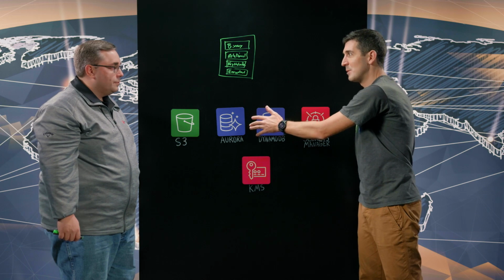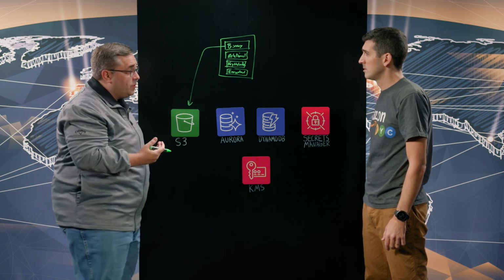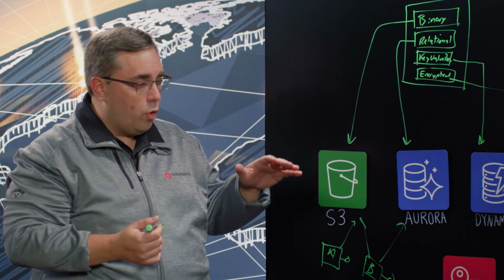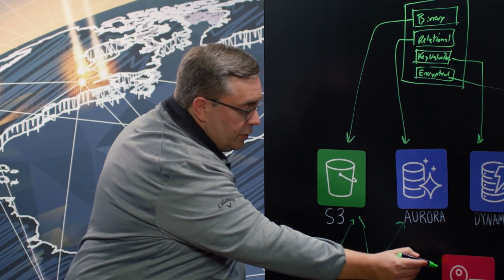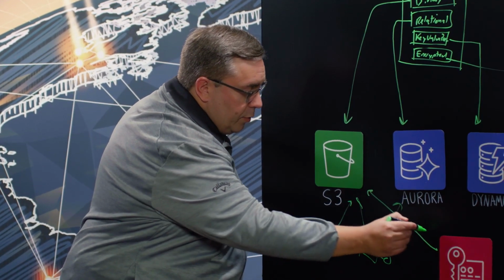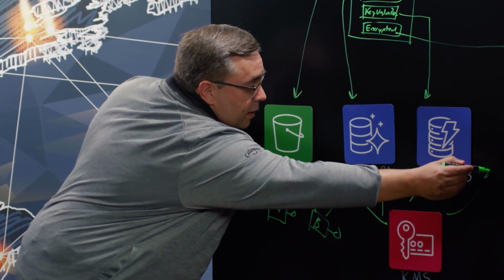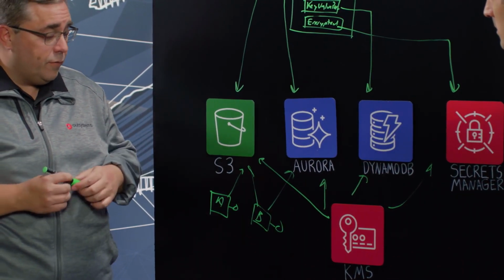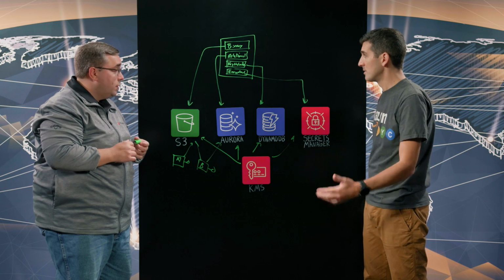OutSystems: Decomposing a Data Monolith for Scale and Multi-Tenancy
In this episode of This Is My Architecture, you'll learn how OutSystems has decomposed their "data monolith" to allow them to more easily scale, increase performance, and improve security. You'll see how they choose purpose-built AWS database and data storage services for different types of data within their solution. You'll also learn how they leverage AWS Secrets Manager and AWS KMS to securely store data in a multi-tenant environment.